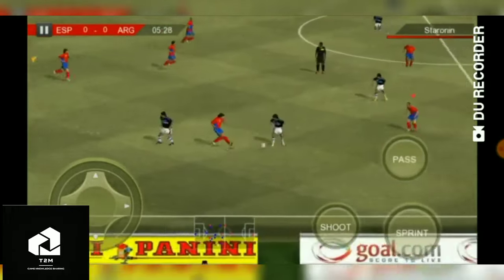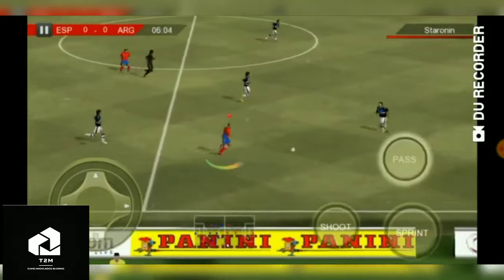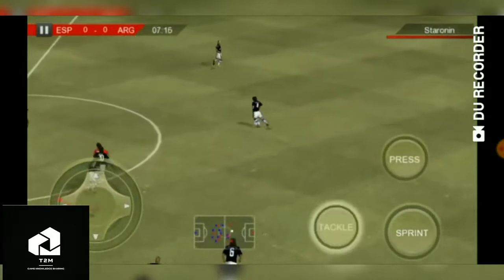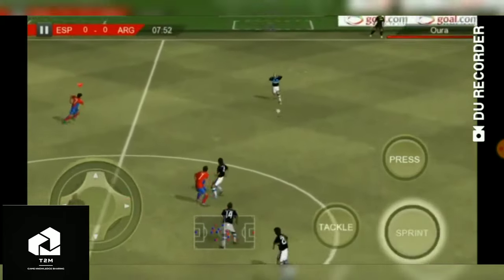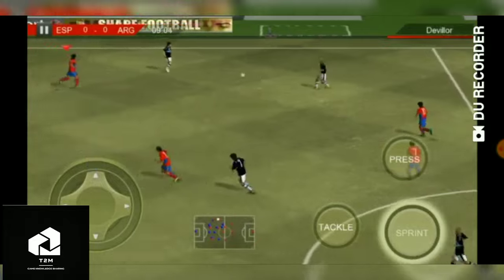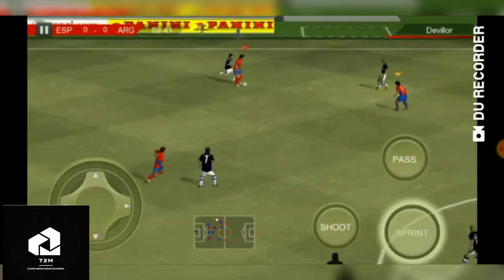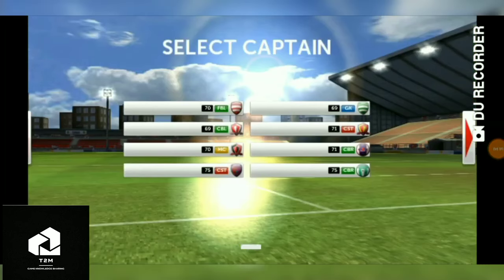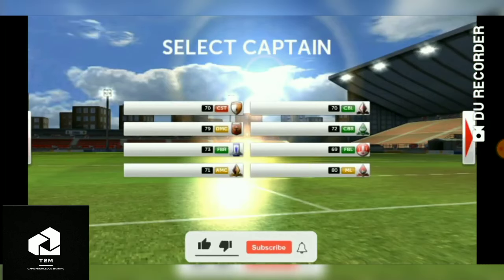လွန်ခဲ့တဲ့ ဆယ်စုနှစ်တစ်ခုစာလောက်တုန်းက အကောင်းဆုံးဘောလုံးဂိမ်းများ // The Best Football Games⚽